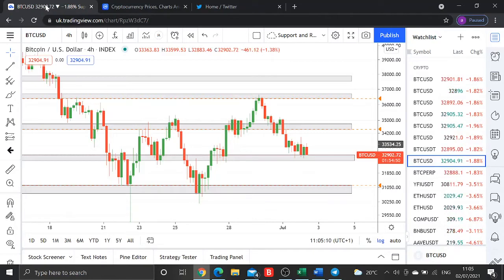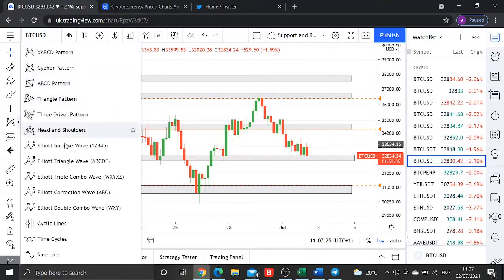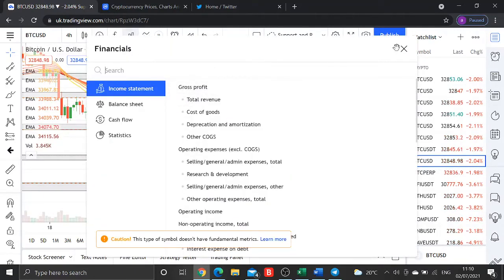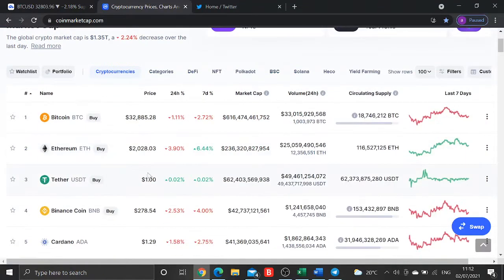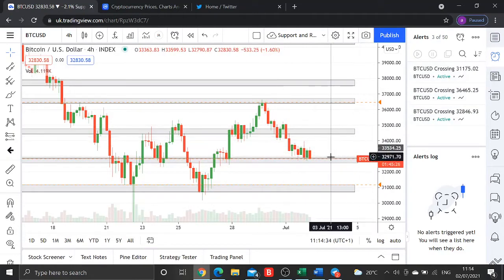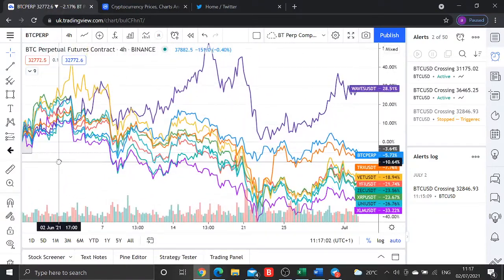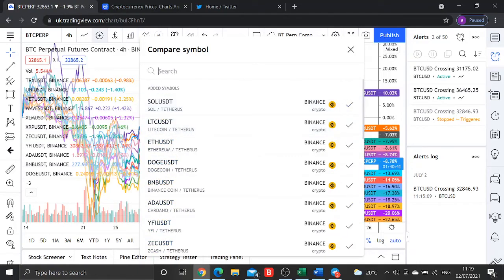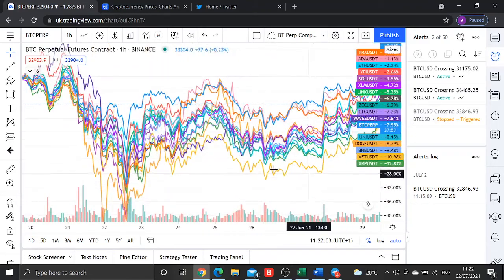How I use Trading View for Cryptocurrency Technical Analysis (Tips & Tricks)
In this video I talk about how I use trading view on a daily basis and give my tips and tricks on it.